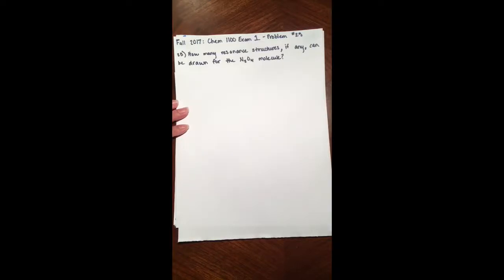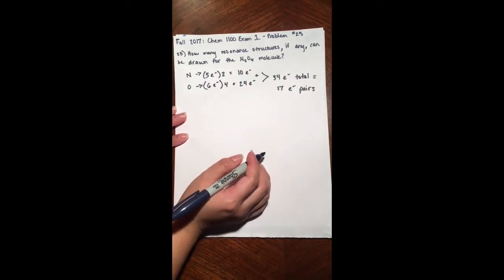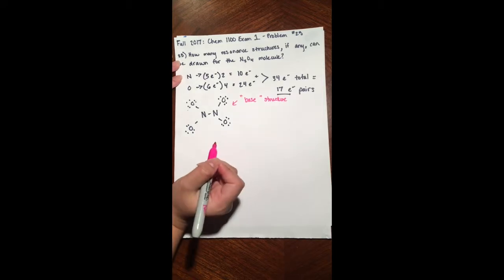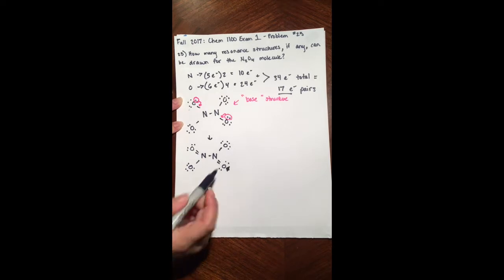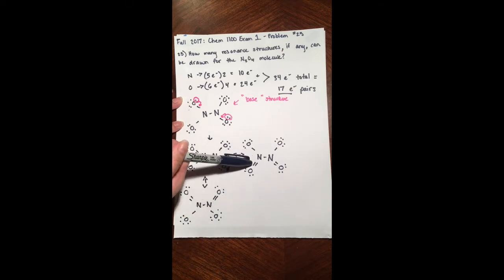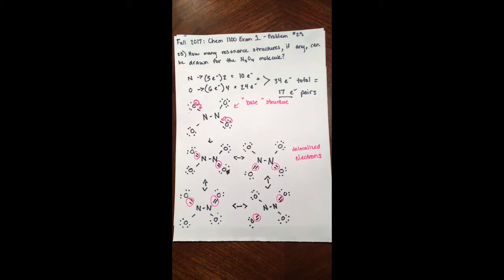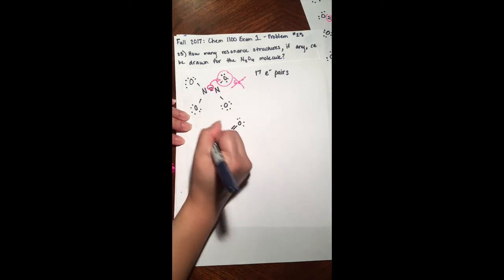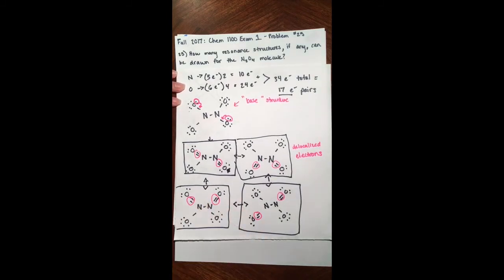Fall 2017 Chem 1100 Exam 1 Problem 25